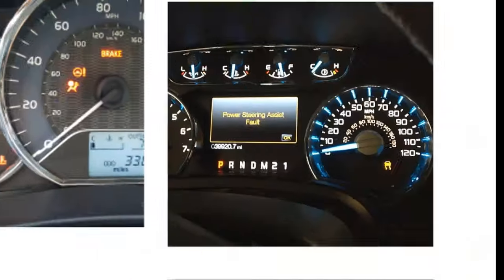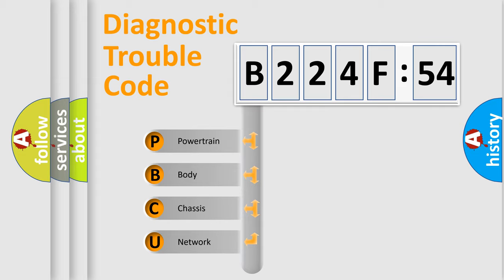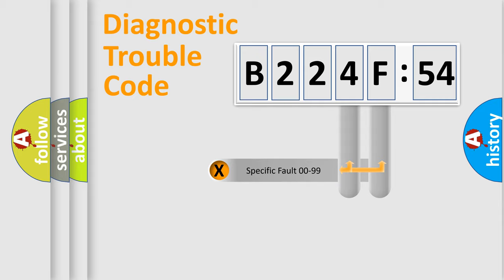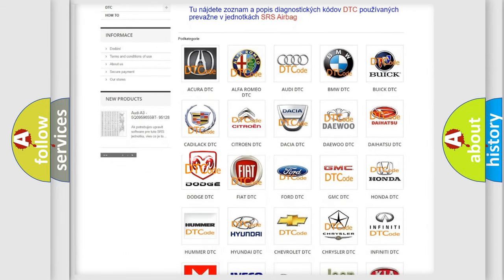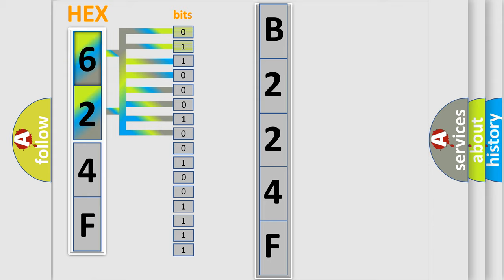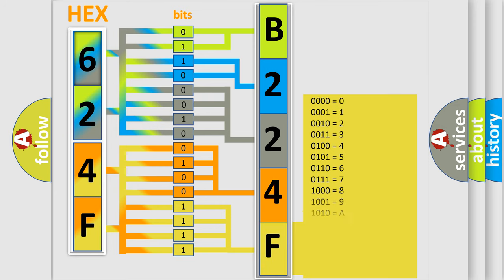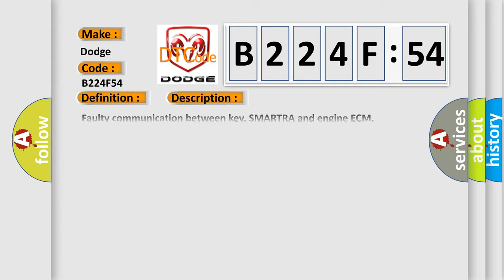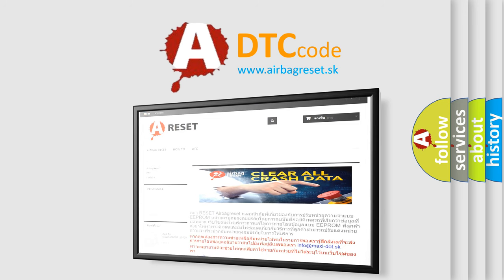DTC Dodge B224F-54 Short Explanation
Contents:
0:21 Basic DTC analysis according to OBD2 protocol standard.
1:48 Insight into programming
2:58 A diagnostically understandable description of the Diagnostic Trouble Code
3:05 Basic error definition

Make:
Dodge
Code:
B224F 54
Definition:
Invalid Request from ECM or Corrupted Data
Cause:
Faulty communication between key, SMARTRA and engine ECM
Failure Type:
Missing Calibration